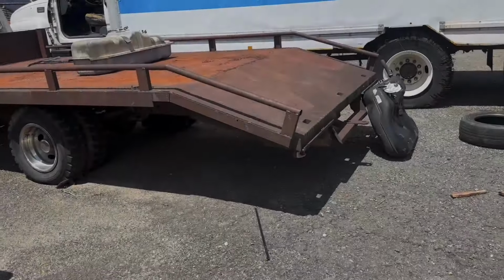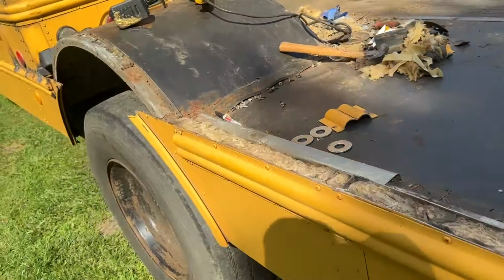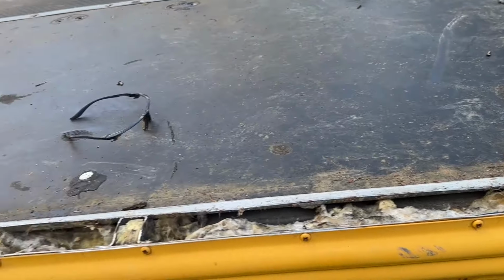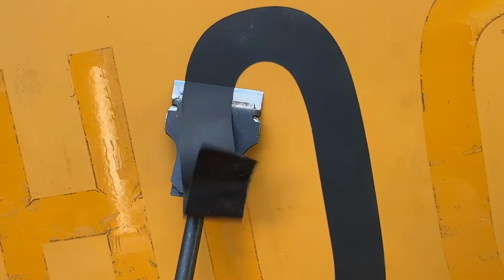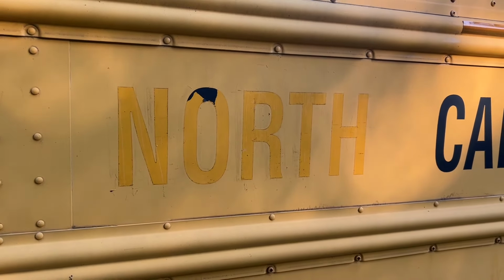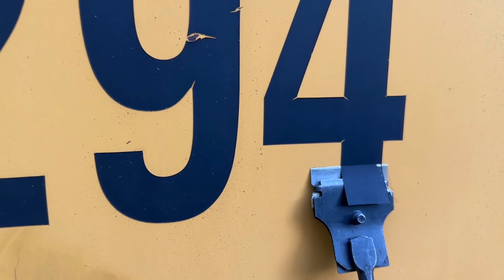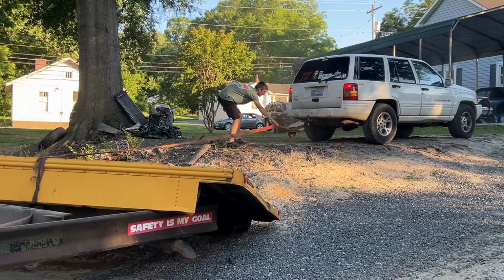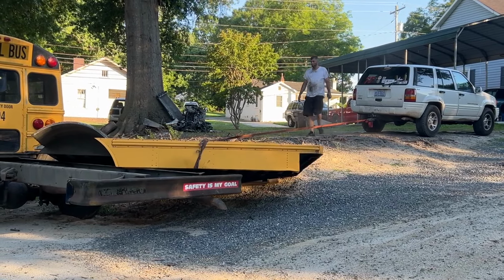The Work Continues!! Boostedbus/ Race Car hauler pt5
Another daily upload of the boosted bus build!